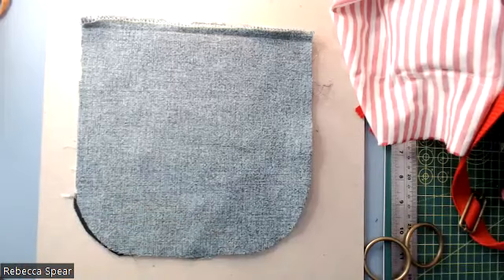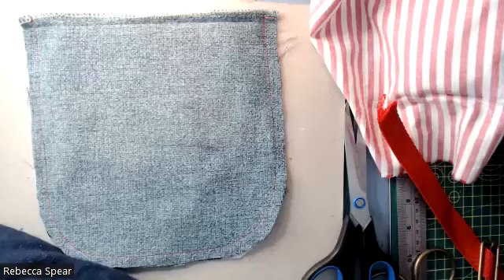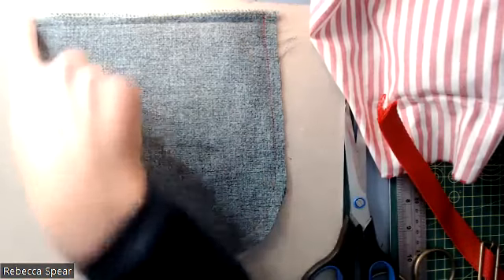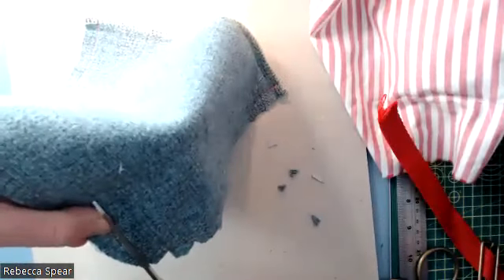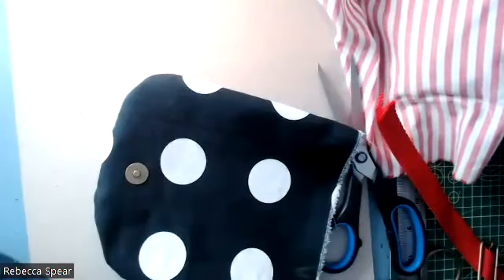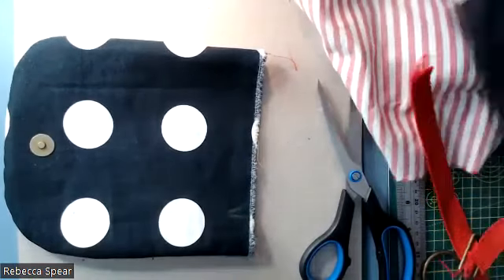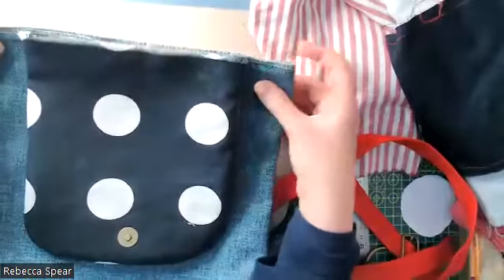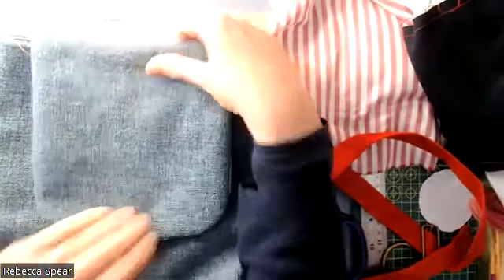CBB sewing flap video 9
These videos are from my online courses that run over several weeks throughout the year.

Learners bring their own projects or work on a project together.

Great for relaxation, skills and socialising. Everyone welcome, wherever you're from.

If you want to join the next one, enter your details here to be put on the waiting list and I'll be in touch: